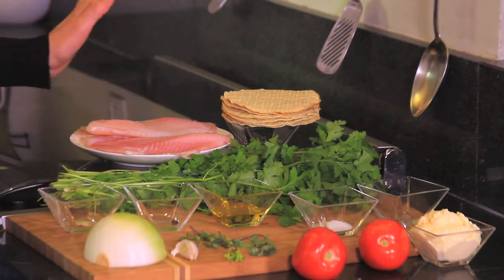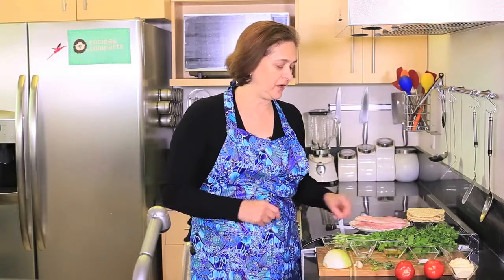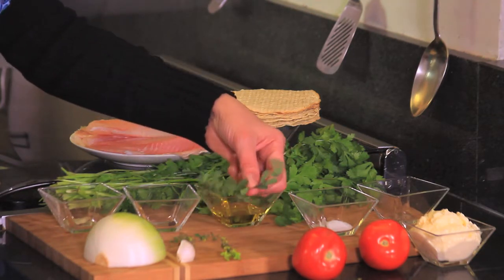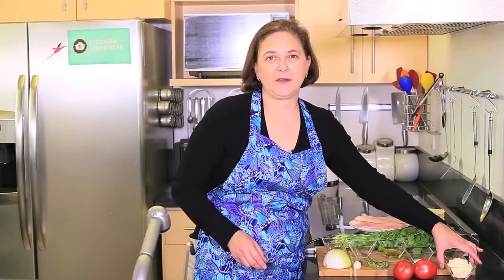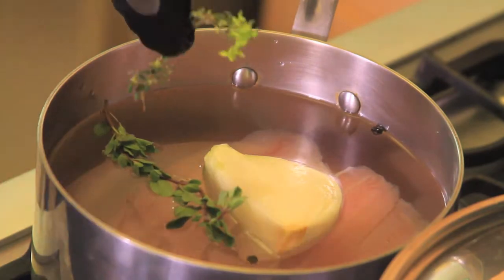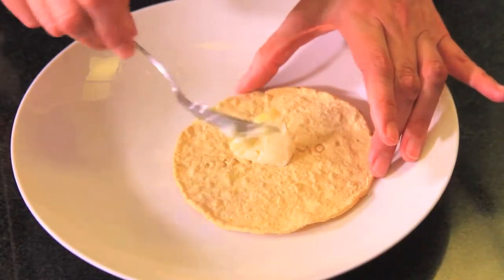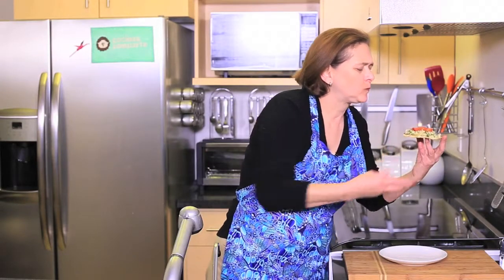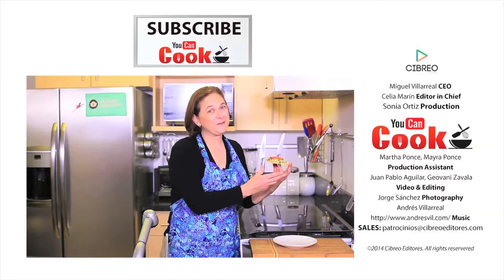Fish tostadas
This recipe is a simple way to eat fish; light and nutritious.